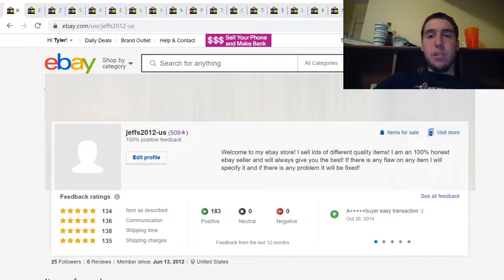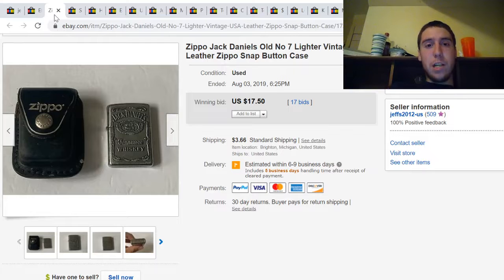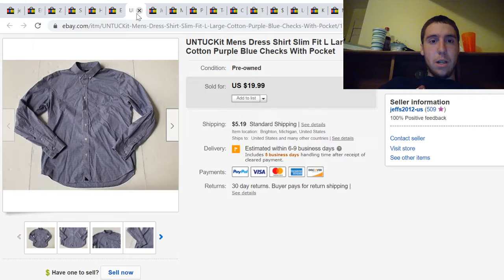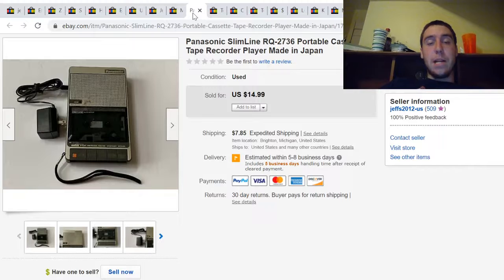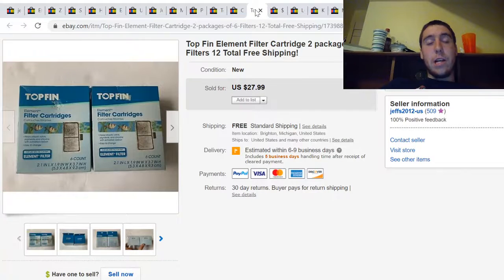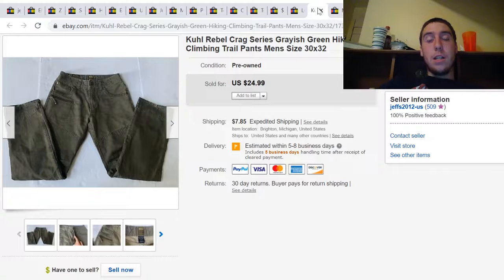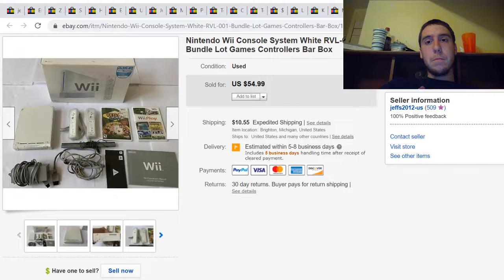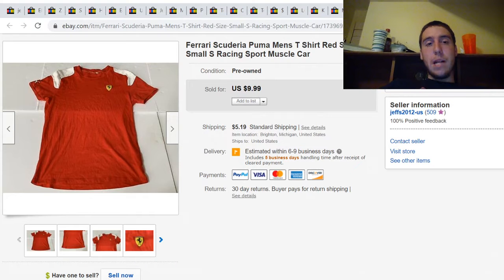EBAY SALES UPDATE | WHAT SELLS ON EBAY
The Ebay sales made me money on eBay. In this video I show you 20 of my recent sales in on eBay.

I’ve been selling on eBay since I was in high school. I sell anything from clothing and electronics to collectibles and video games. I specialize in outdoors gear and retro video games. I do also sell on amazon, Facebook marketplace and Poshmark. I try to at least double to triple my money on all of my flips.

ebay store